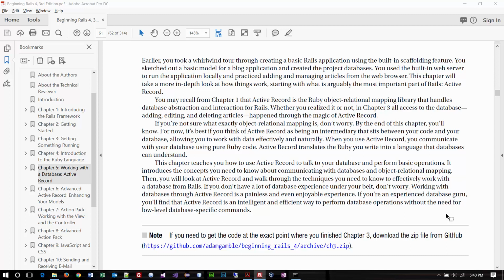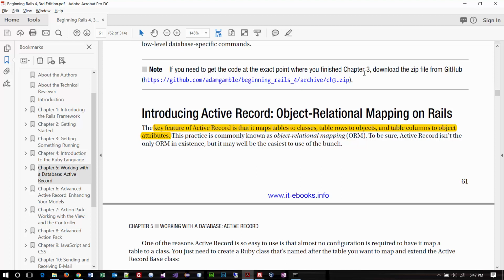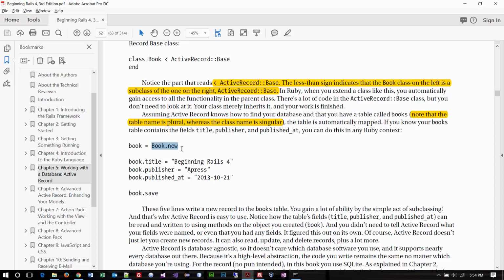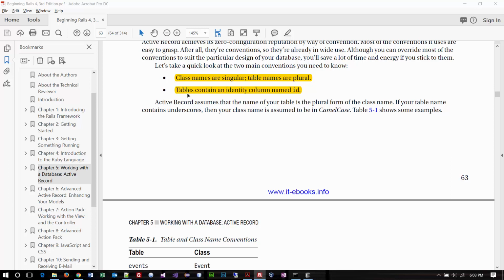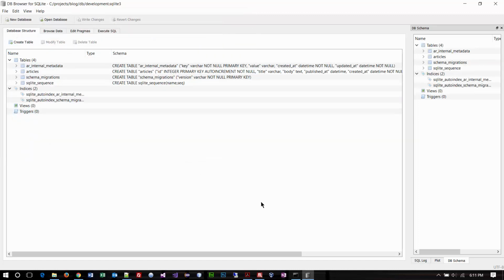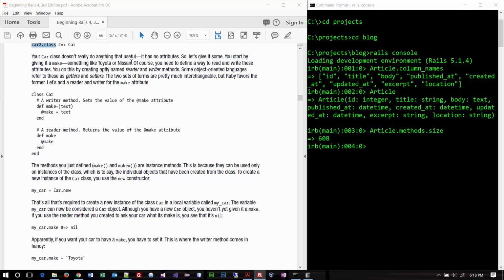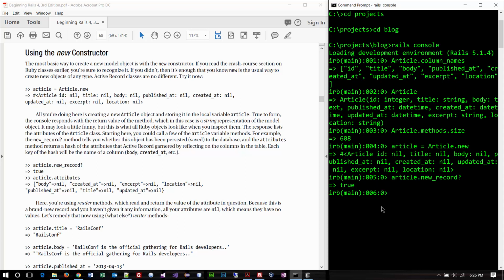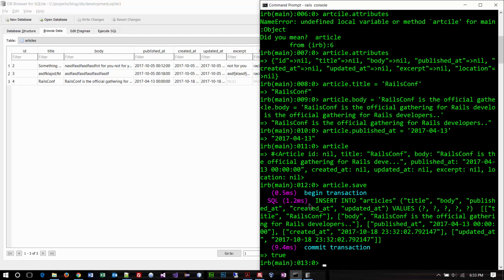Ruby on Rails - Chapter 5 Part 1 - Fall 2017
Lecture and demonstration of completing the tasks in Chapter 5 (part 1). Based on the book: Beginning Rails 4, 3rd Edition. Recorded 10/18/17 during a live class session.